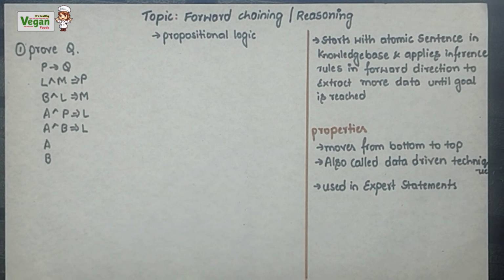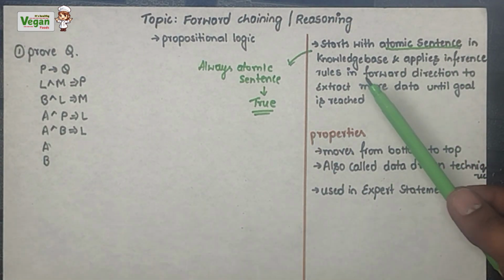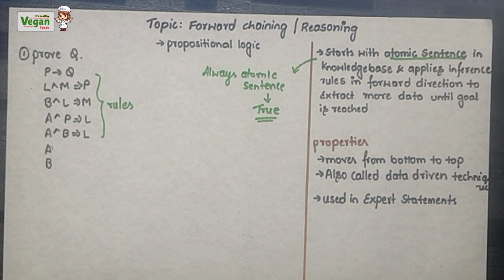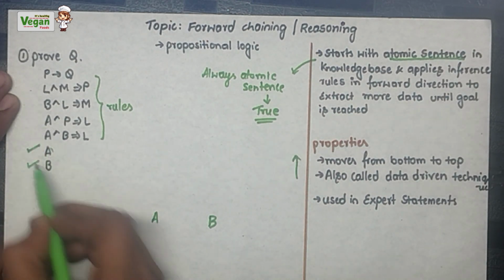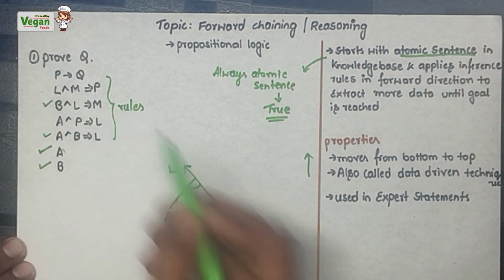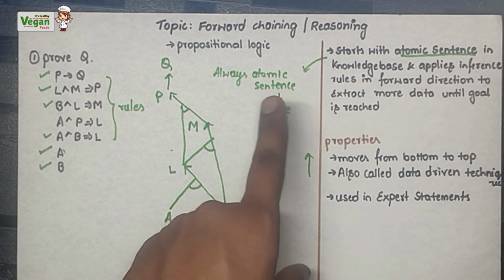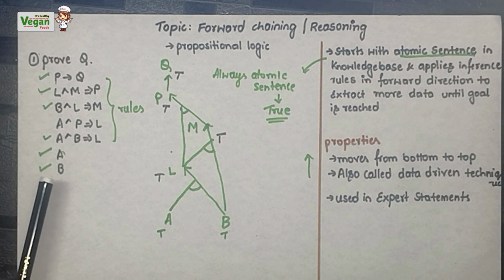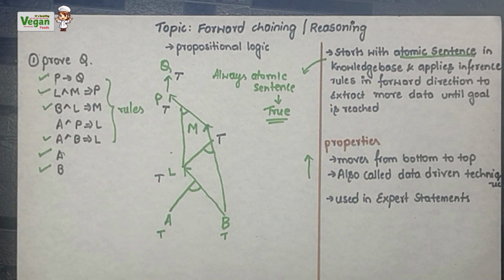Forward chaining or reasoning | AIML | All Universities